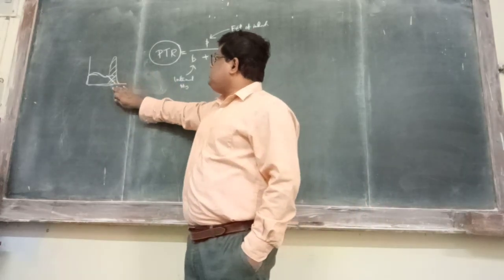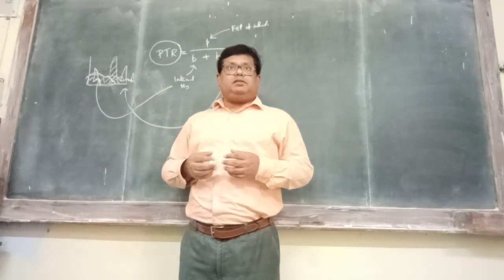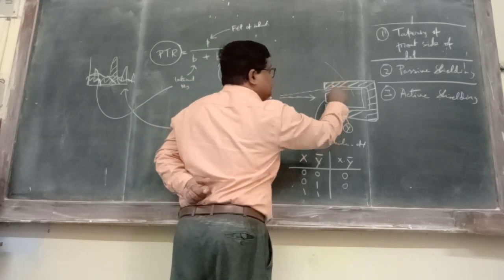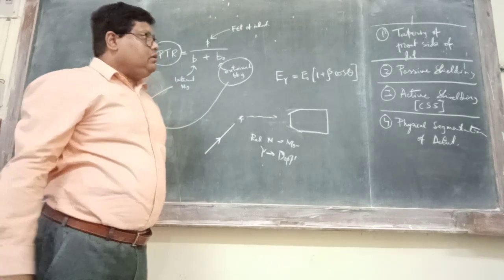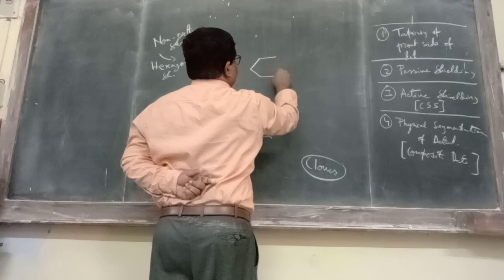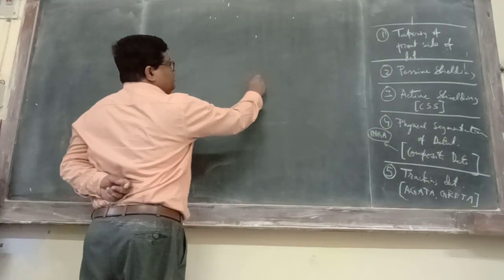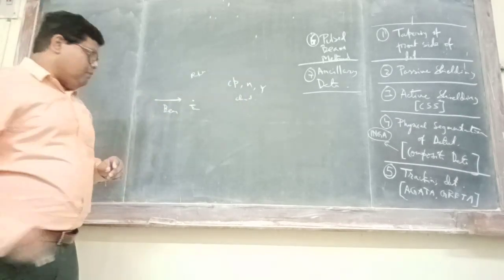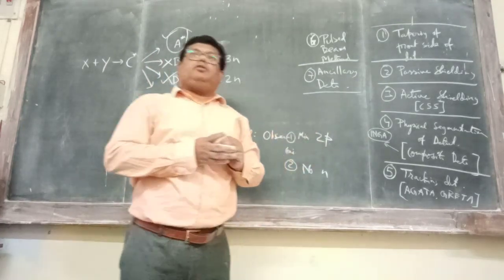7 ways of improving Peak-to-total ratio